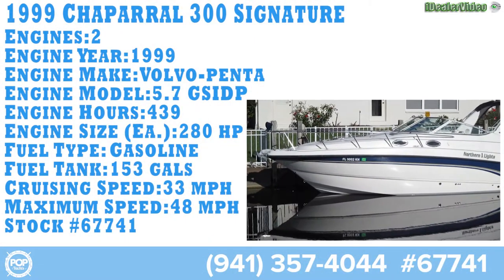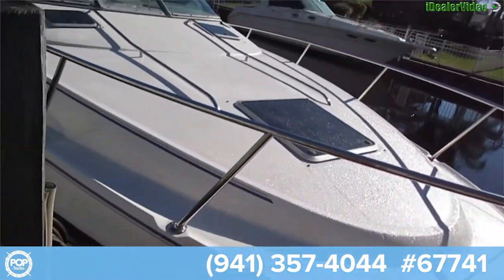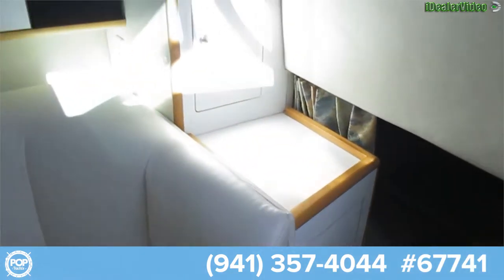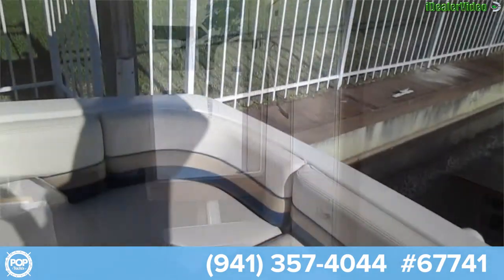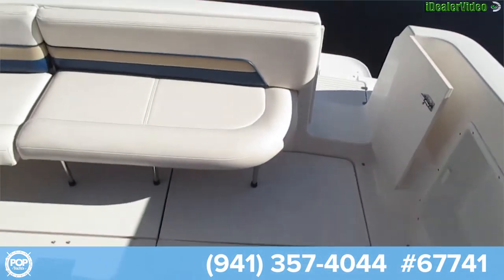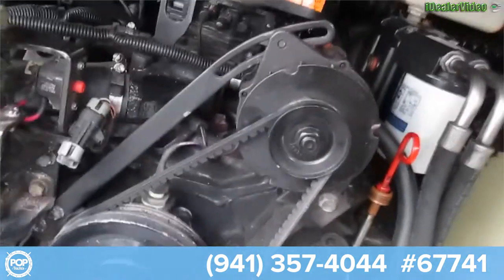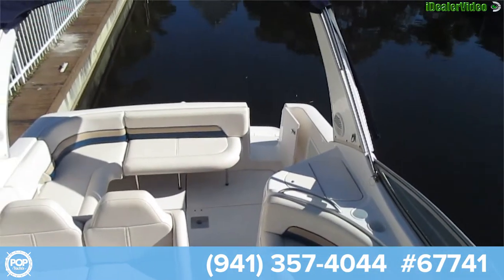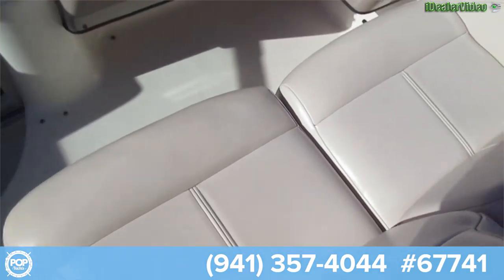[SOLD] Used 1999 Chaparral 300 Signature in Bradenton, Florida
This boat has been sold  (Bound for Malvern, PA).  Viewers who viewed this boat were most likely to view the following comparable listings, which are still for sale:

2003 Four Winns 268 Vista in Spanish Fort, Alabama - $24,900

2004 Sea Ray 280 Sundancer in Hallandale, Florida - $43,900

1989 Sea Ray 390 Express Cruiser in Cape Coral, Florida - $21,000

1985 Trojan 37 SF (11 meter - Dive Boat) in Key Largo, Florida - $29,900

2000 Maxum 3000 SCR in Peekskill, New York - $25,000

2002 Regal 3060 Commodore in Fort Worth, Texas - $39,500

2001 Sea Ray 280 Sundancer in Fort Lauderdale, Florida - $24,900

2001 Sea Ray 280 Sundancer in Shelton, Connecticut - $31,995